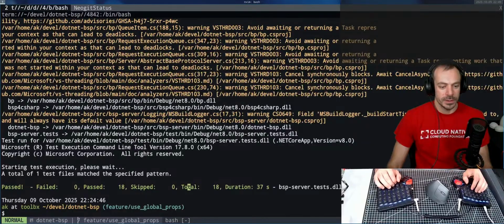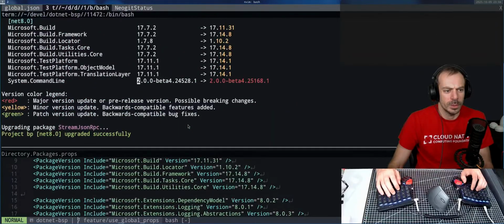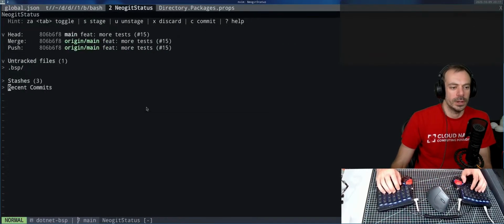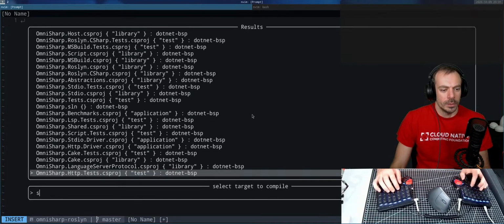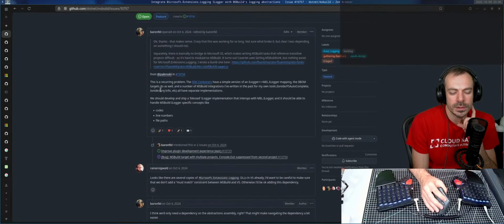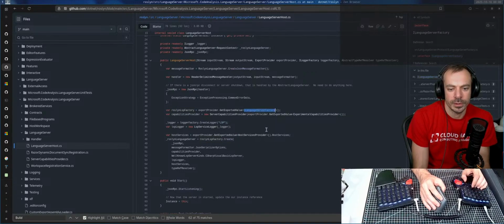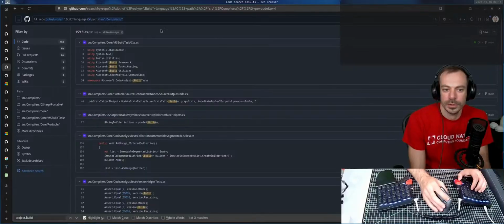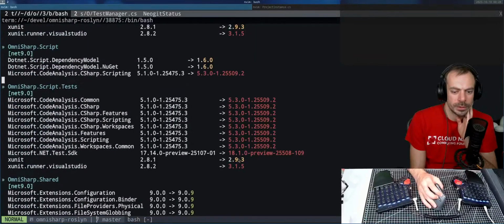ak_slash Live Stream - [english] dotnet bsp + omnisharp messing with MSBuildLocator